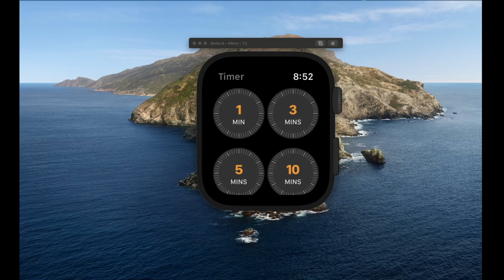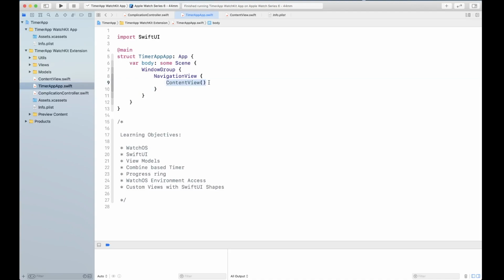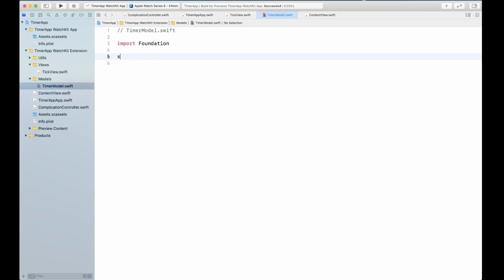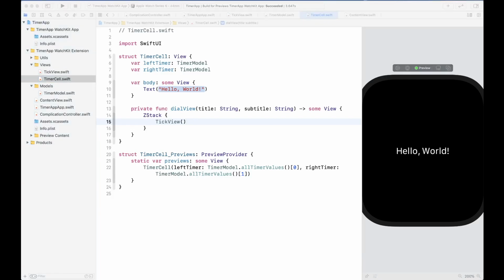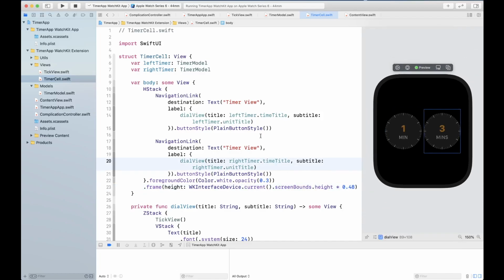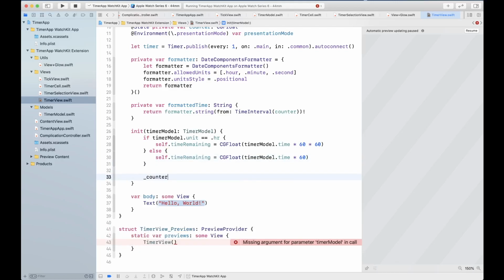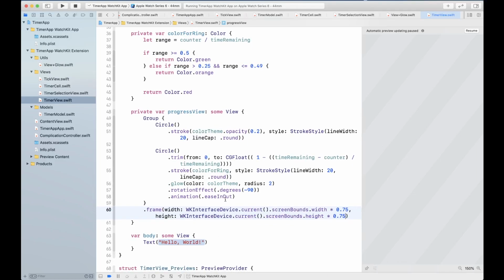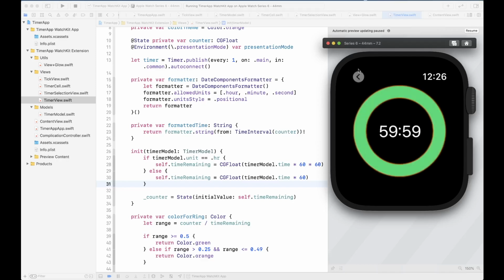Build Complete Timer App Clone in WatchOS, SwiftUI with Combine Timer Publisher